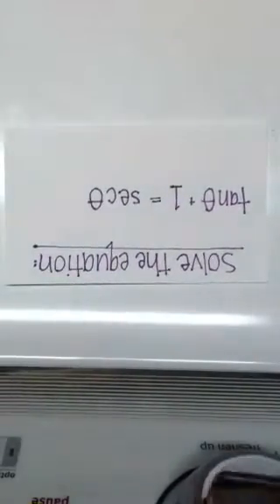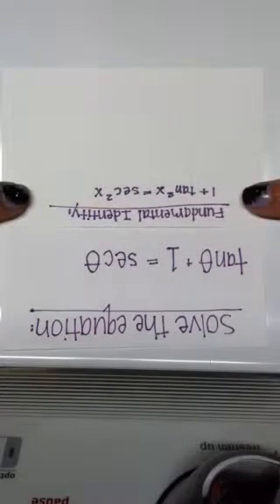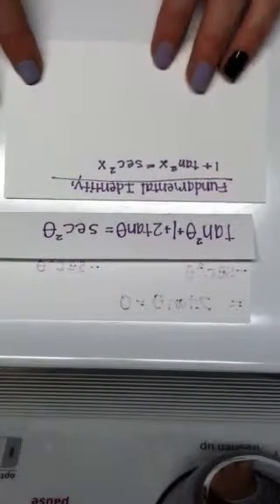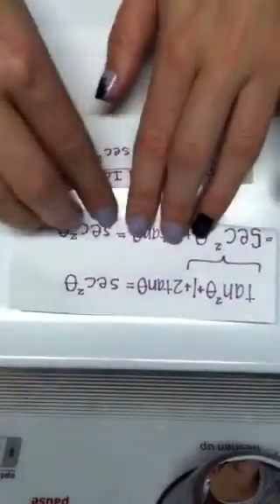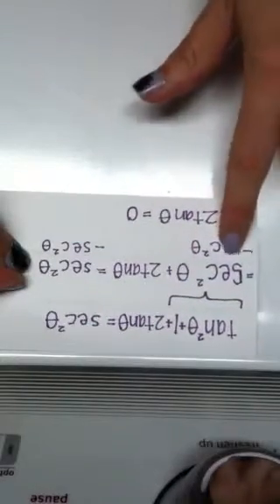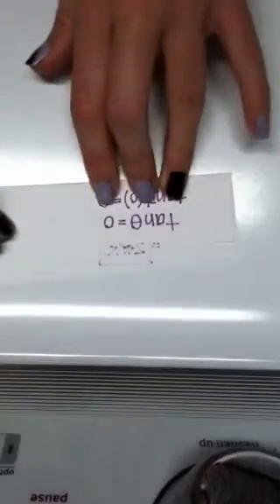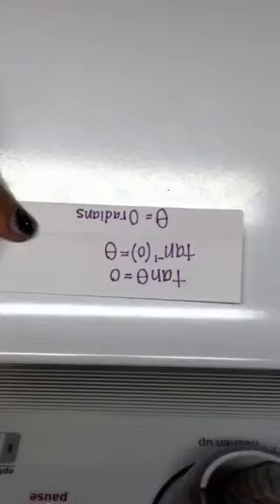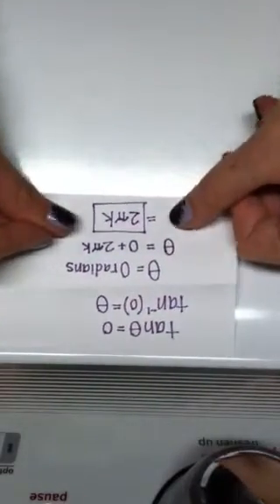Ch.7.5 #15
Rebekah Anderson